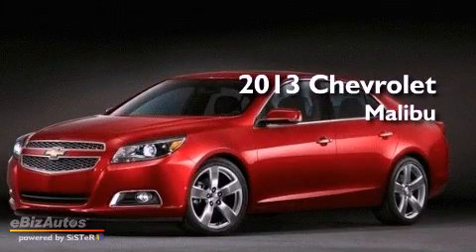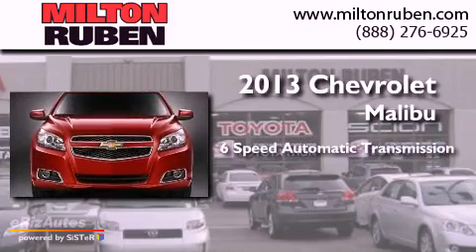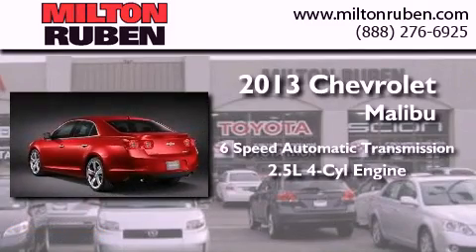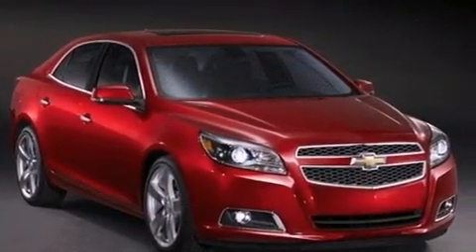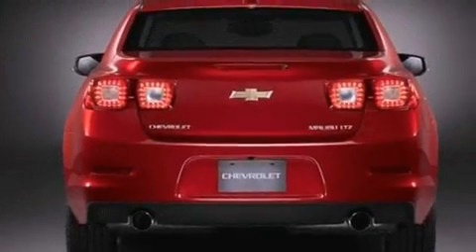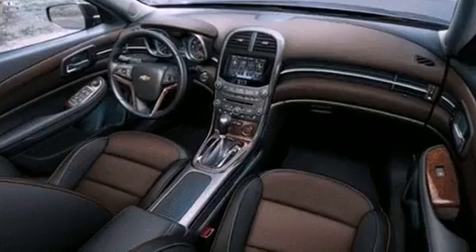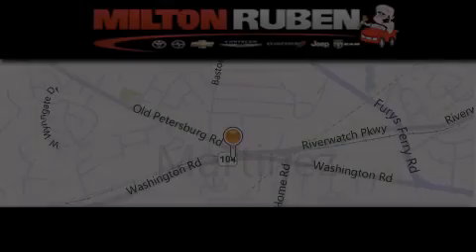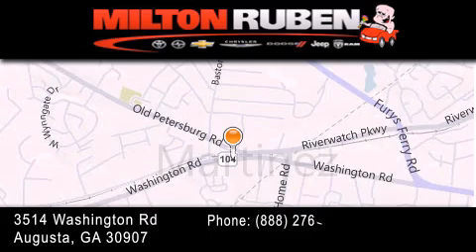2013 Chevrolet Malibu Grovetown GA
Year : 2013
 Make : Chevrolet
 Model : Malibu
 Engine : 2.5L DOHC 4-CYLINDER SIDI
 Trans . : Automatic
 Exterior : Summit White

 Interior : Jet Black/Titanium
 Stock : D0392

 2013 Chevrolet Malibu Augusta GA